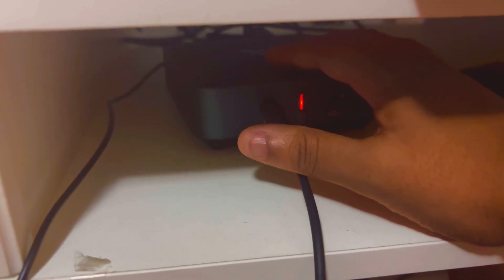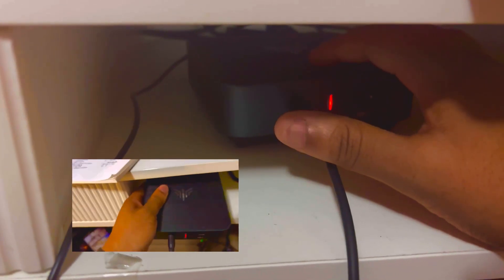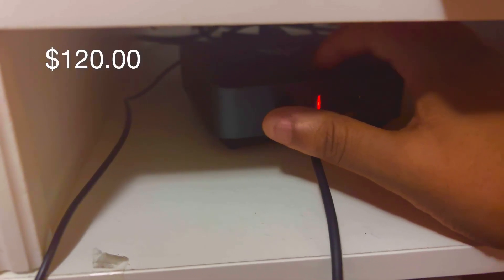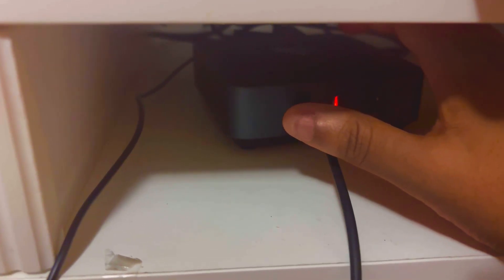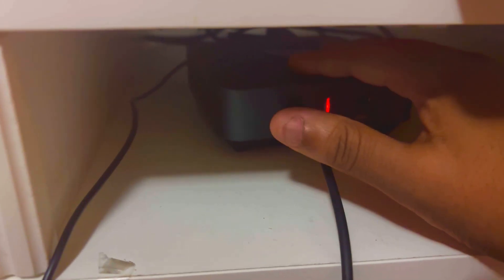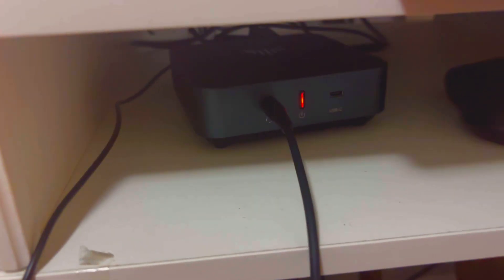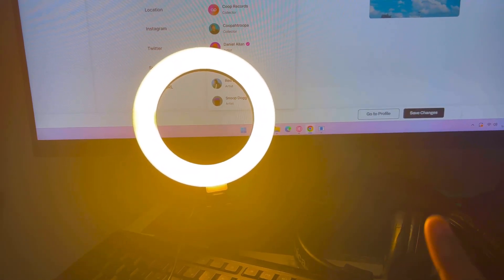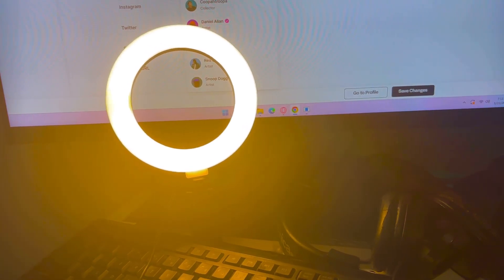make more with less: music + content under $500 | day 36 | 1 video, every day, for a year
trying out a series to make more with less as it’s something I’ve done for a long time

all songs by me

songs(in order):

piece of mind
magnetism (snippet)
glitter (snippet)
stuck
cassettes